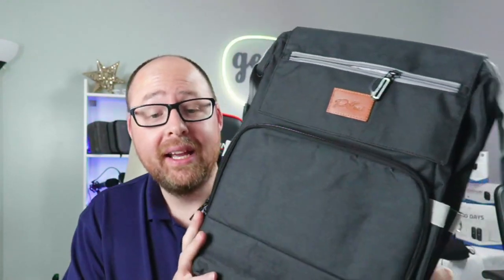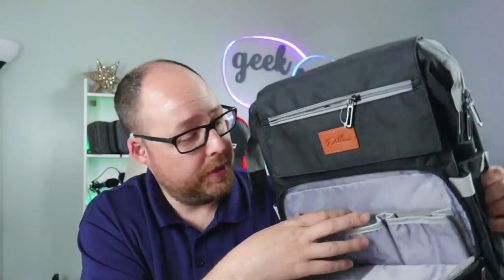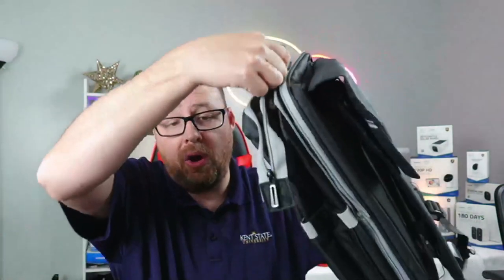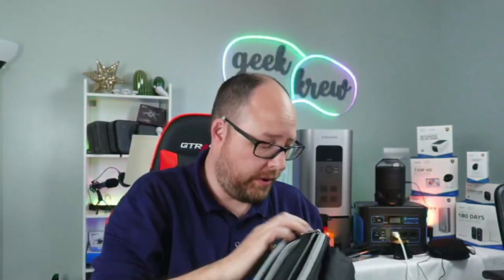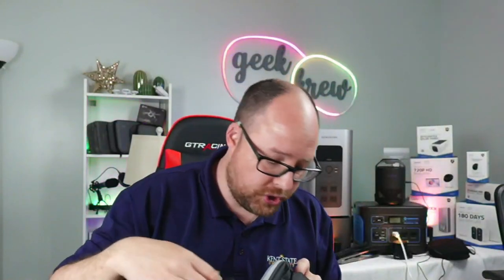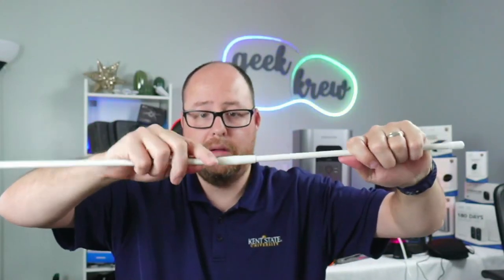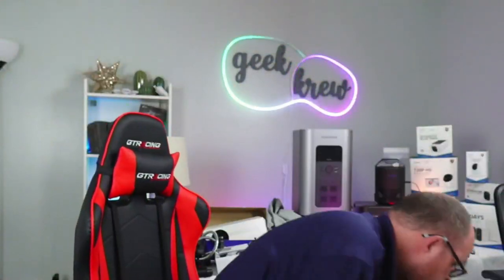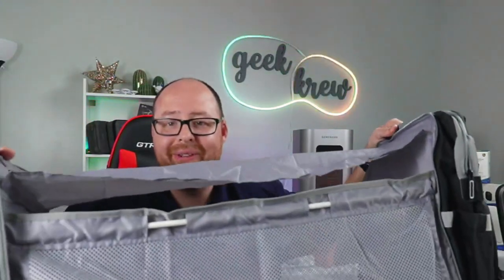Baby Diaper Bag with Changing Table and Bassinet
The Pillani Baby Diaper Bag Backpack is perfect for any parents that need a diaper bag that is easy to carry and easy to use.  This has a spacious main compartment that has a large zippered pocket, a zippered pocket on the side and a zippered pocket on the top with a pocket for 3 baby bottles.  The main compartment is large enough to unzip and turn it into a changing station with a mini crib.  This is perfect for parents on the go with a baby or a toddler.